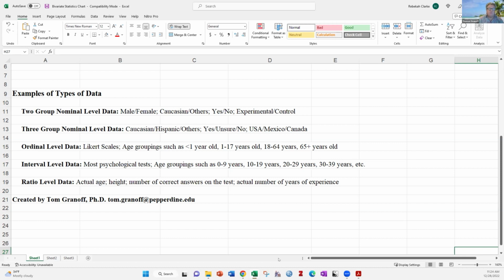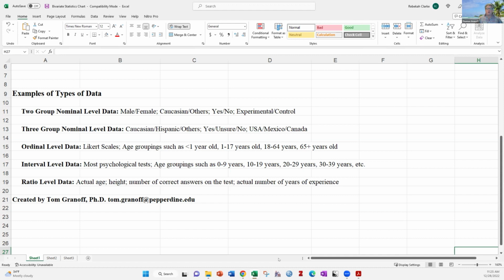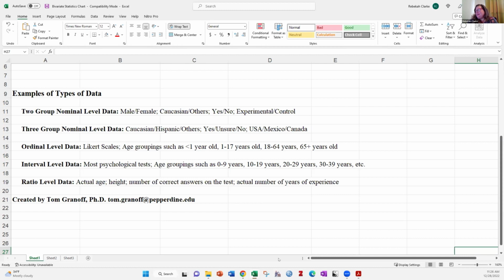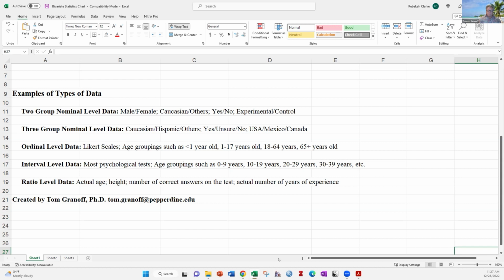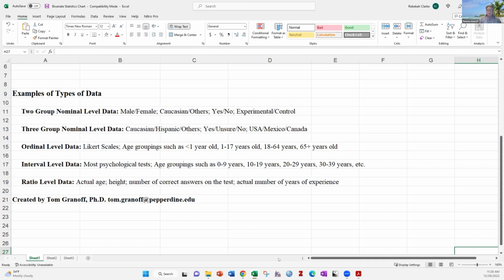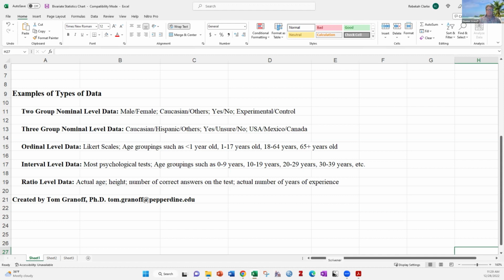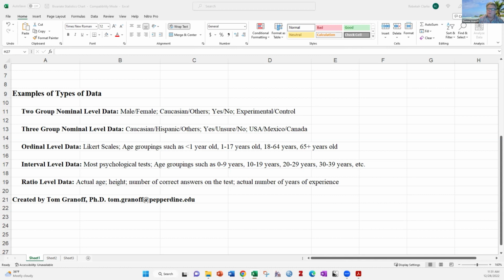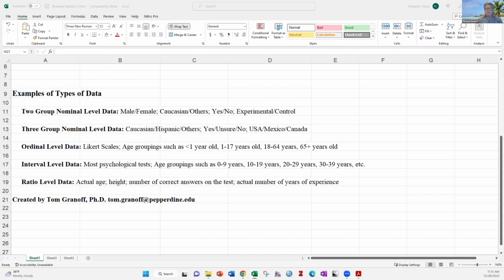Video 2 - Statistics with Dr. Granoff - Types of Data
In this second video of my series with Dr. Tom Granoff, we talk about different types of data and how you can use data in both quantitative and qualitative studies.